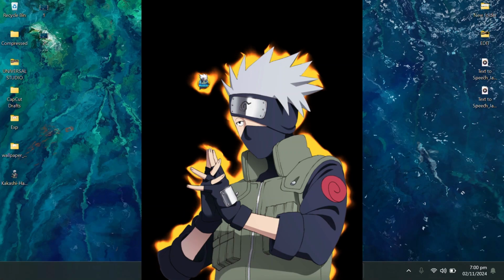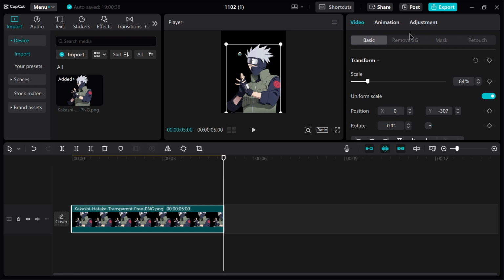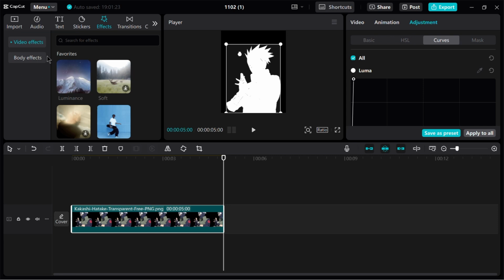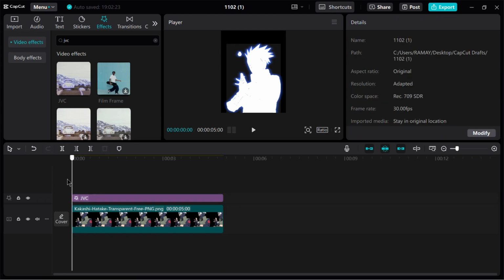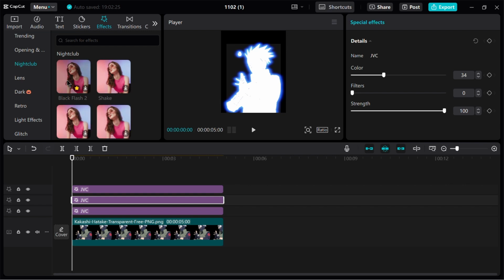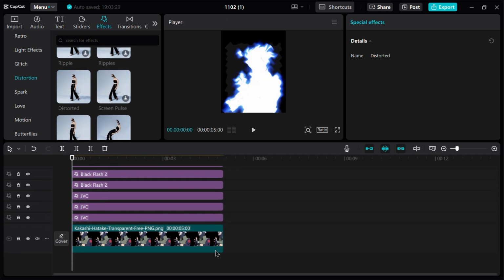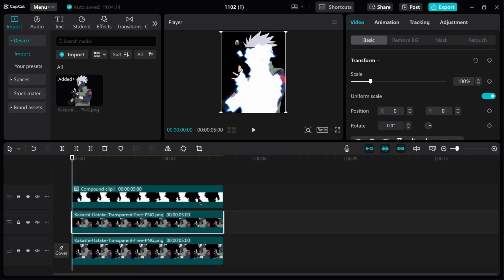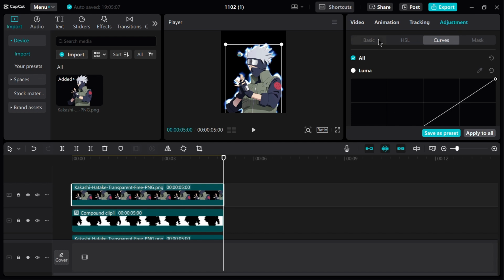How to Add Aura Effect in CapCut PC - Tutorial (2025)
NordVPN.

In this tutorial, I'll show you how to add an aura effect in CapCut on your PC. This effect can enhance your videos and make them more visually appealing. Follow along step-by-step to learn how to create stunning aura effects that will elevate your video editing game!